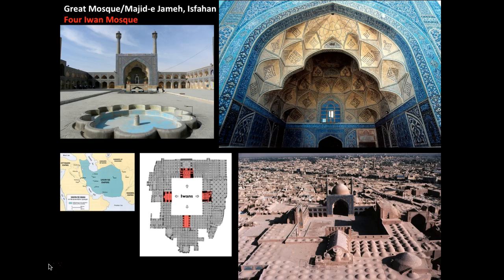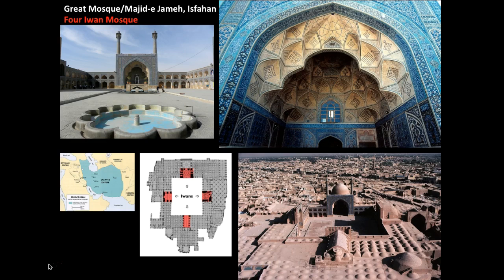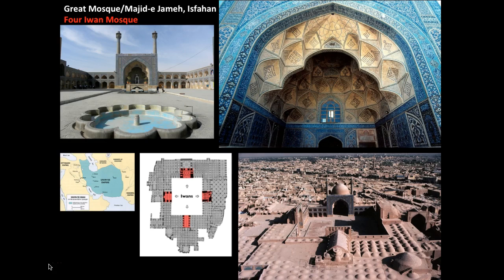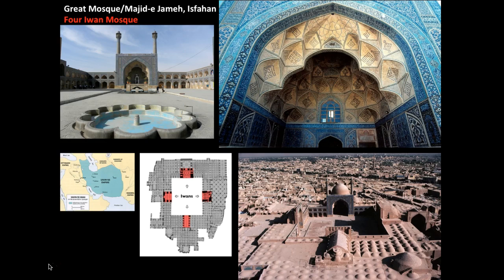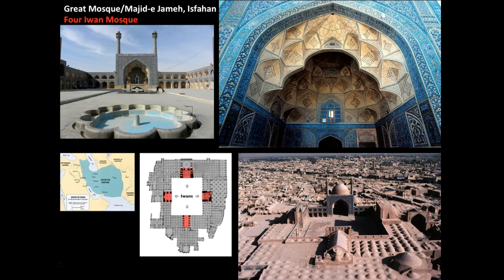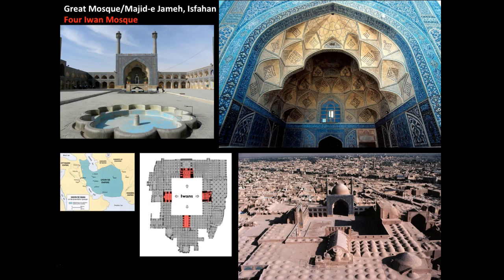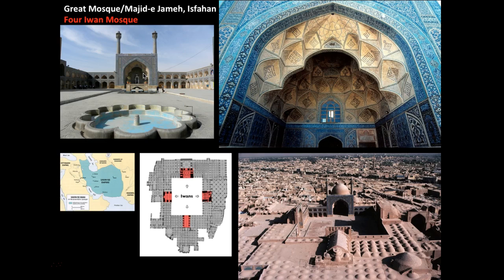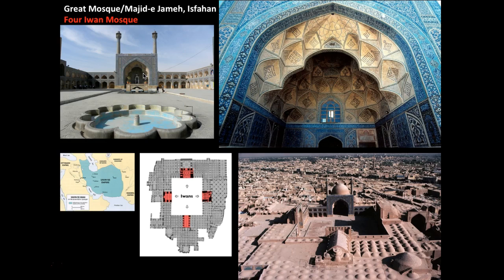Great Mosque/Majid-e Jameh, Isfahan, Iran